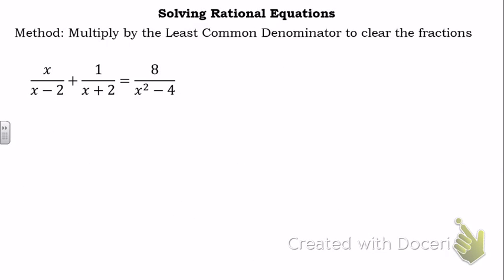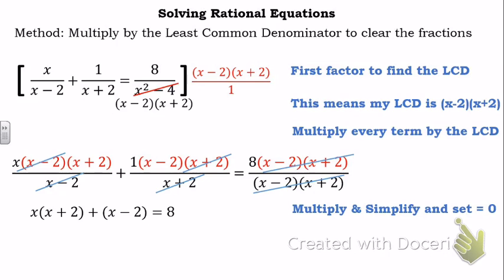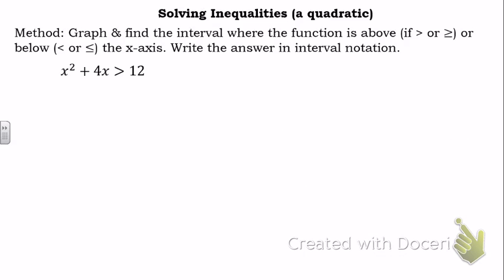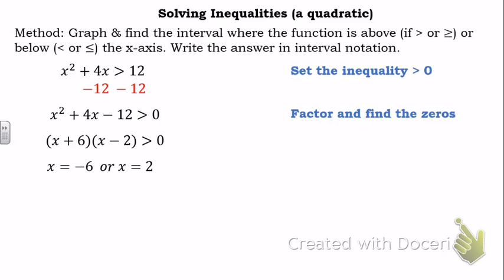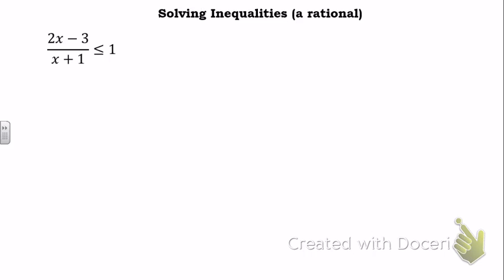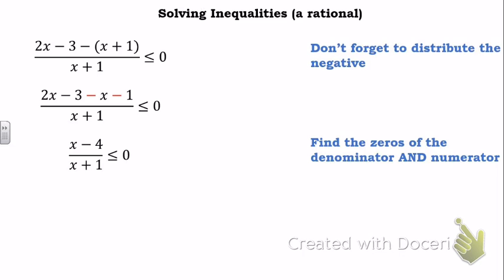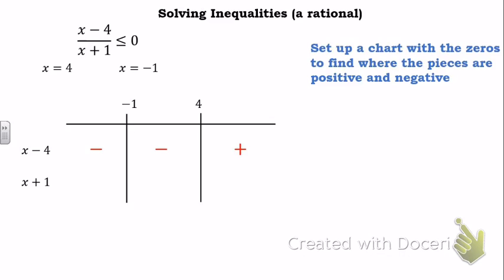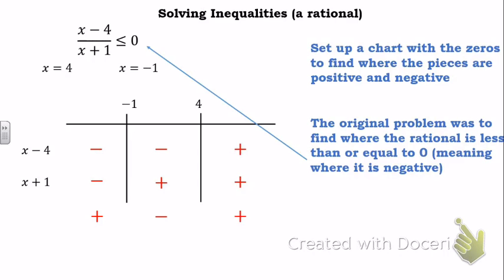Solving Equations & Inequalities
For pre calculus honors review of solving equations and inequalities